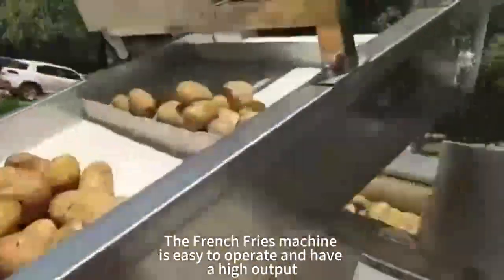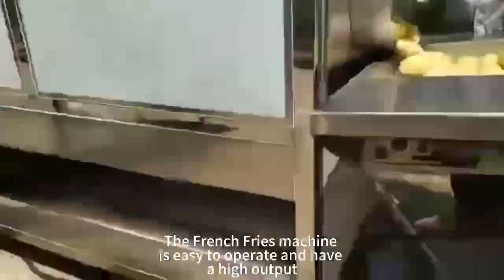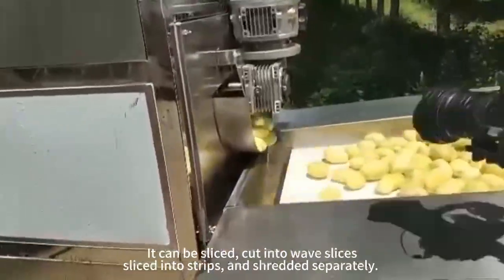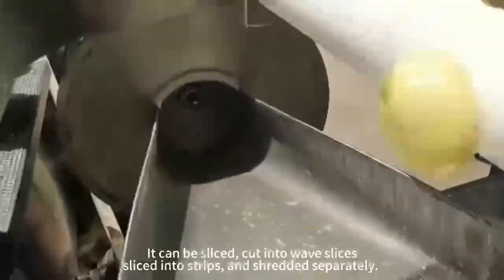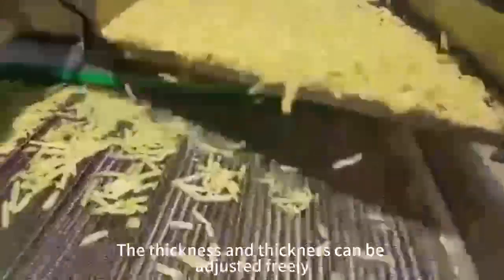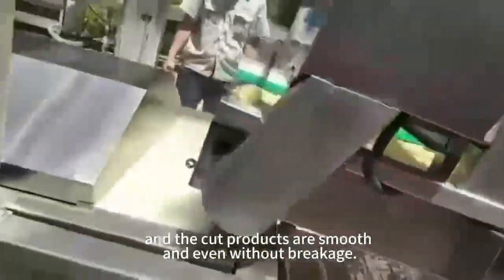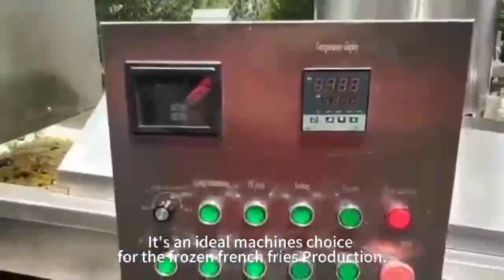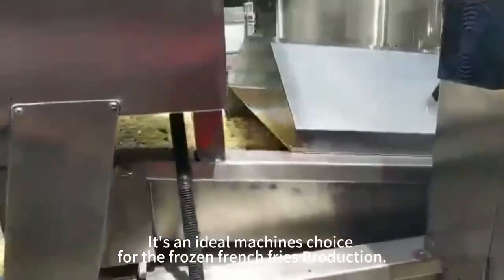are you looking for frozen french fries machine?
Looking for a big potential market investment in the snack food industry? Look no further than our fully automatic frozenfrenchfries production line👇

 🍟The frozen French fries machine is a versatile and convenient piece of equipment that has revolutionized the way we produce French fries. With this machine, frozen French fries can be cooked in just a matter of minutes, making it a perfect option for restaurants, fast food chains, and other food service businesses.

🍟One of the key benefits of using a frozen French fries machine is that it can save time and labor costs.

🍟Another benefit of using a frozen French fries machine is that it can produce consistent results.

🍟In addition to these benefits, the frozen French fries machine is also easy to operate and maintain. The machine is designed to be user-friendly, with intuitive controls and simple maintenance procedures.

🍟Overall, the frozen French fries machine is a valuable tool for any food service business that wants to save time, reduce labor costs, and produce consistent, high-quality French fries. Whether you are running a fast food chain, a restaurant, or a catering operation, a frozen French fries machine can help you streamline your operations and improve the quality of your product.

So why wait? drop us an email to get the price.😉